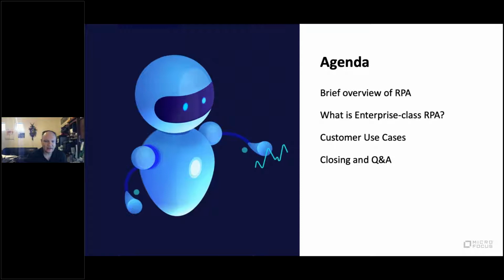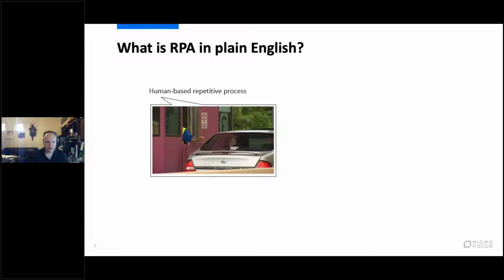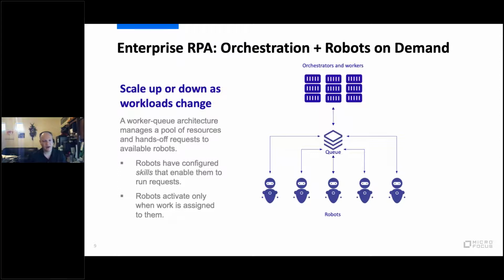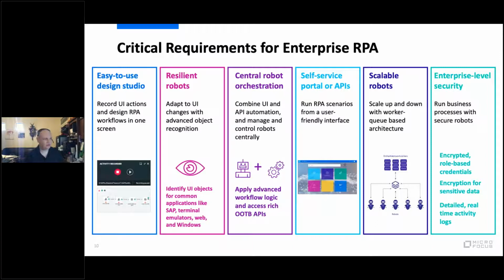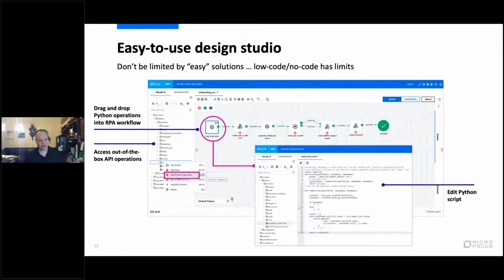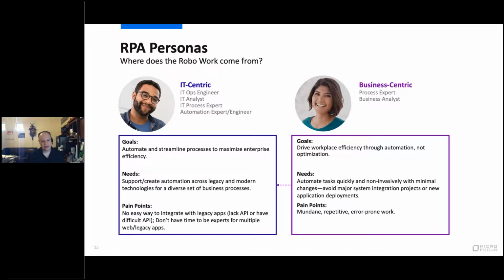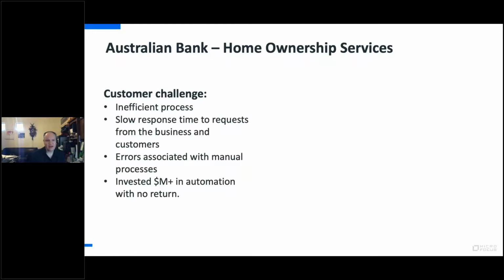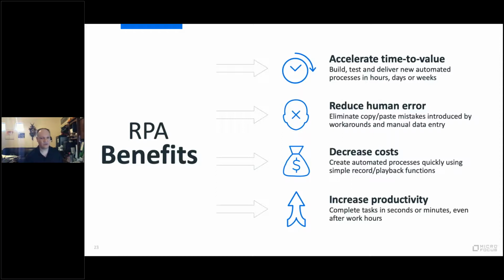RPA For the Enterprise l Eric Fisher l at BTOES l a Proqis Company